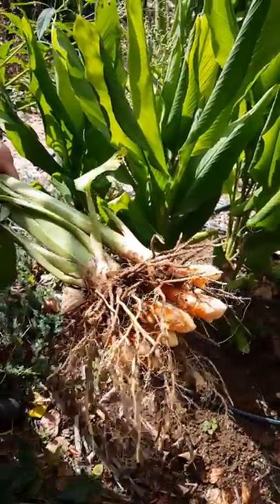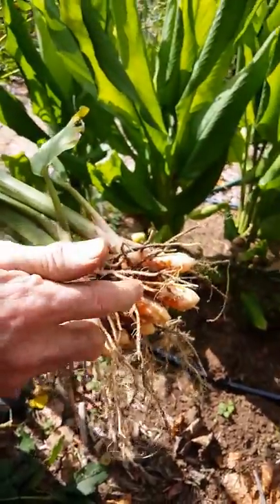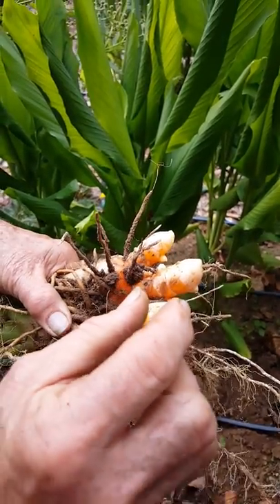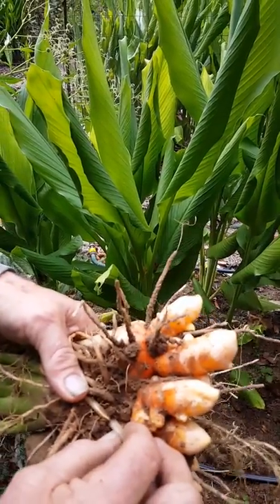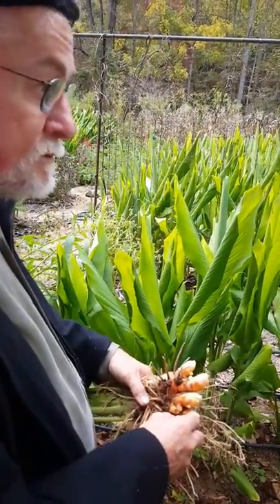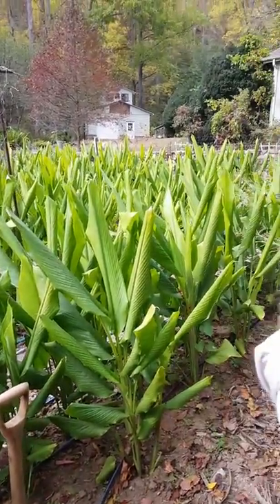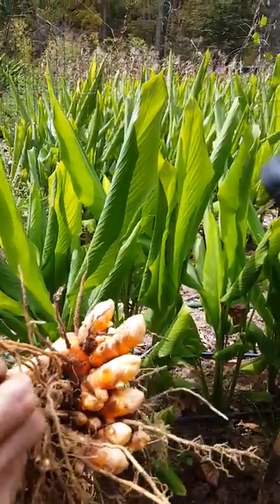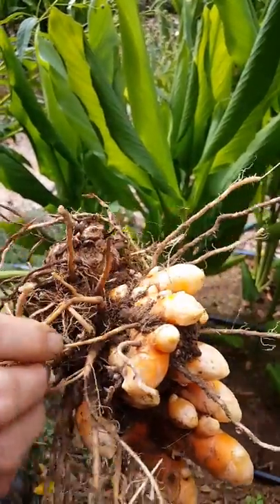Turmeric Explained by Hugh Lovel at Qualla Berry Farm, Clay County North Carolina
Hugh Lovel,  John Clark, Shabari Bird